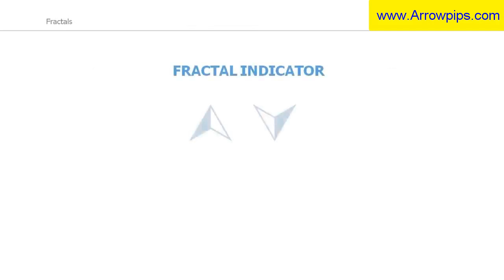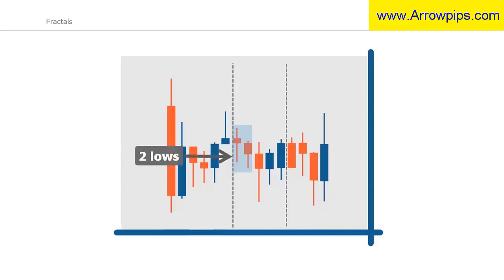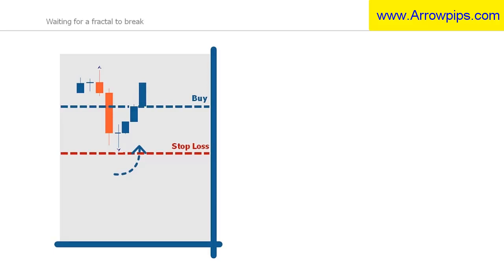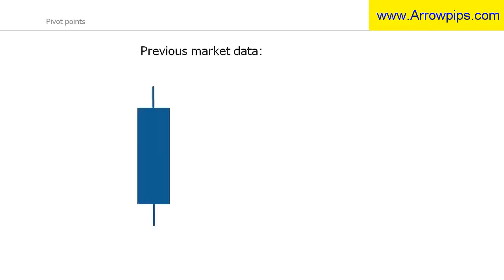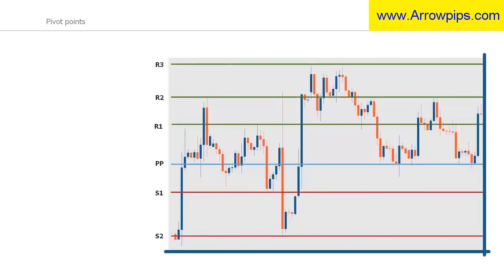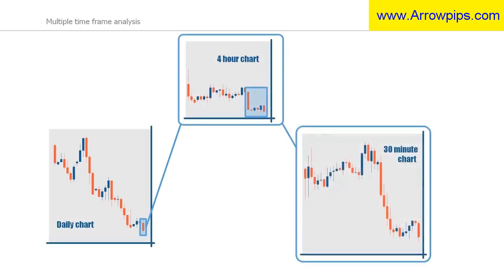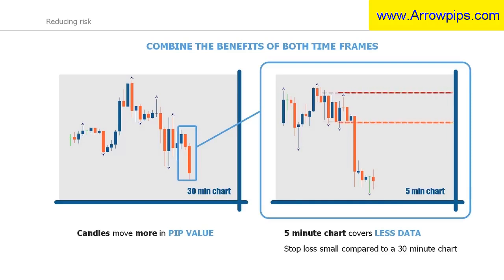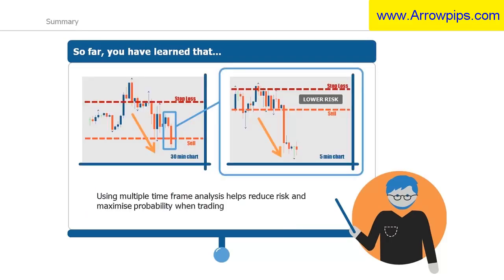Forex Trading Strategy For Beginner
Telegrams ☝️🤑